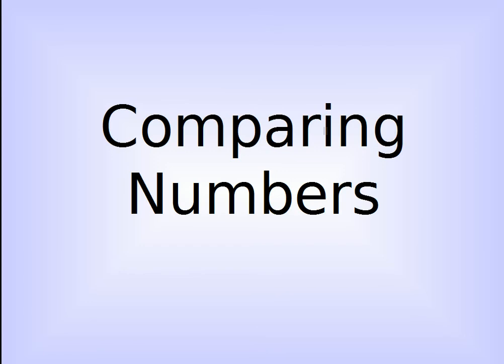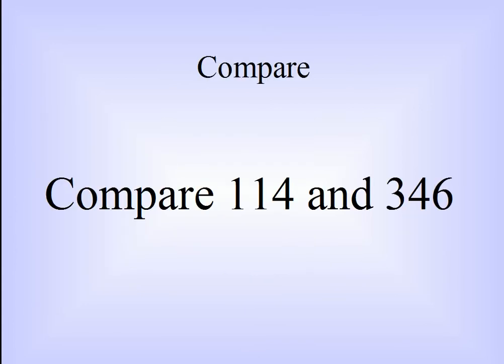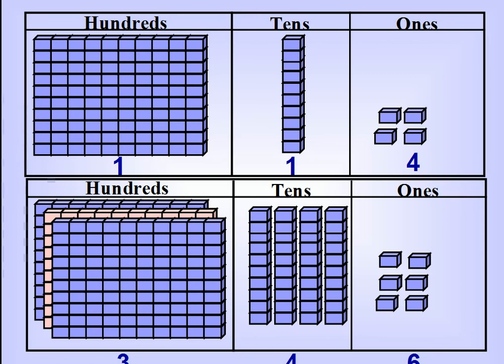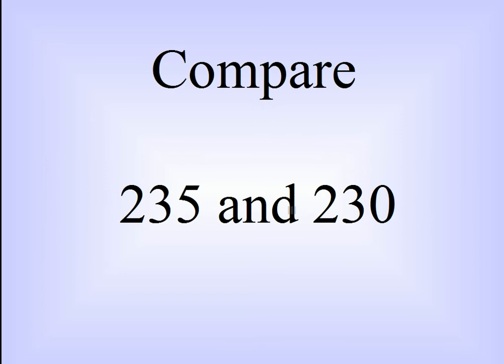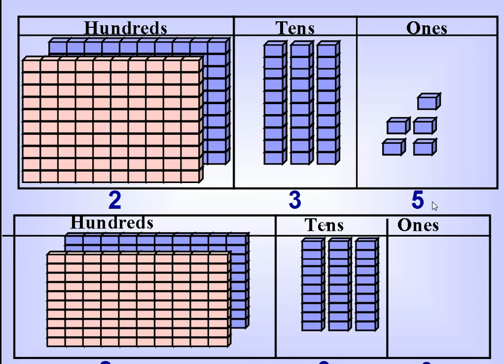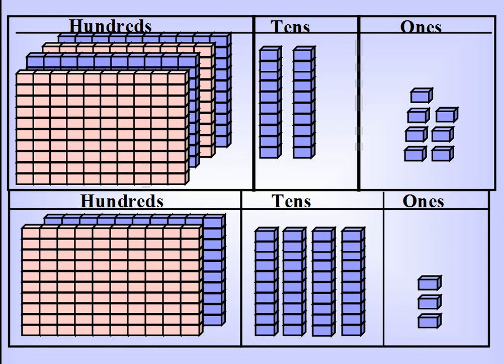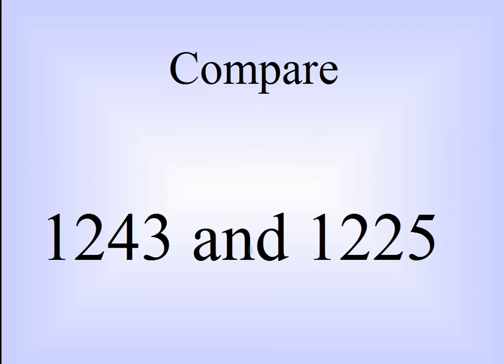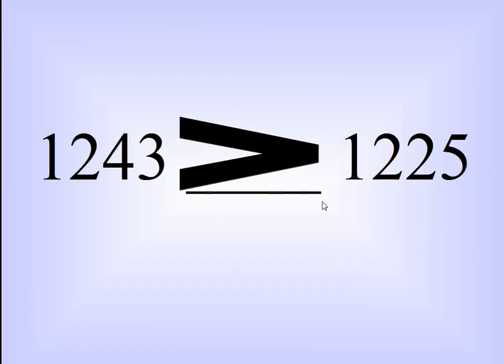Comparing Numbers Ten Based Blocks